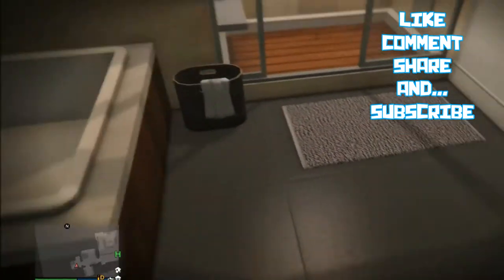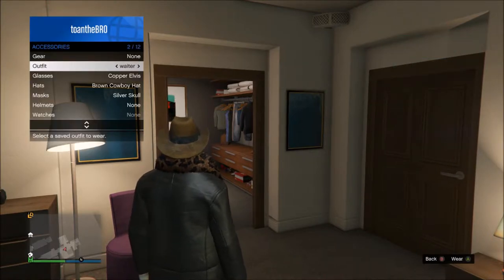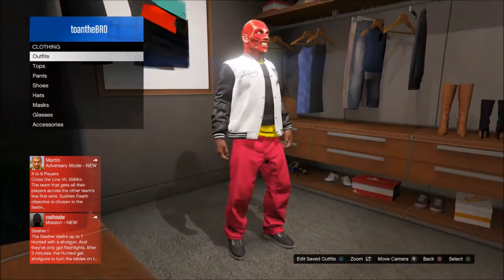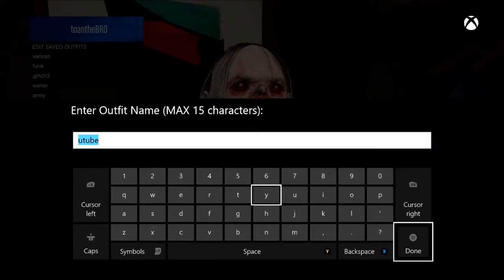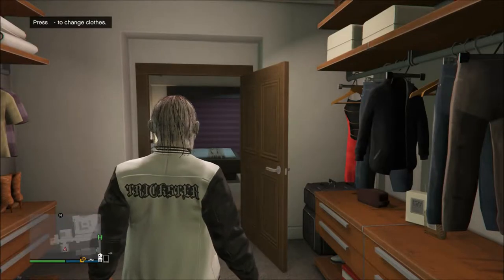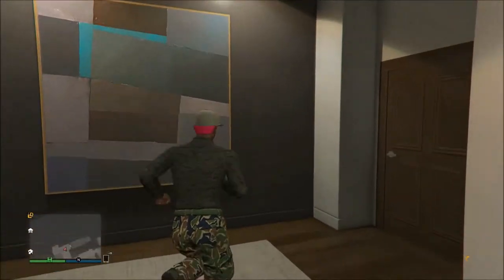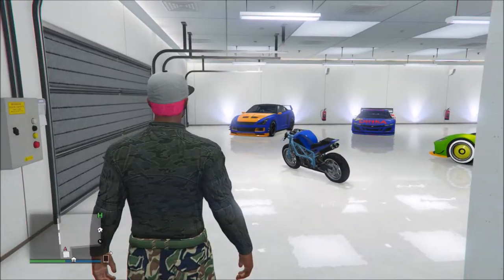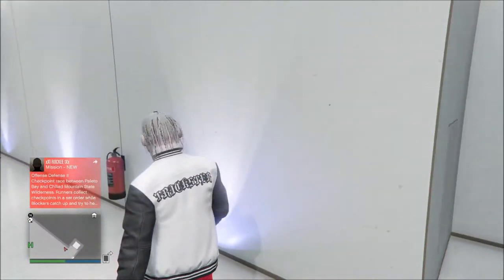GTA 5 ONLINE-MASK AND HAT GLITCH AFTER PATCH 1.26/1.30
Hope you enjoyed the experiencing of entering Rexit's video
thx for watching guys and... Rexit is goint to exit PEACE!